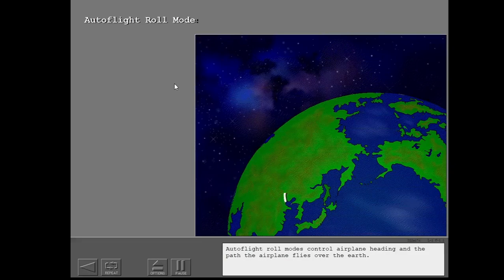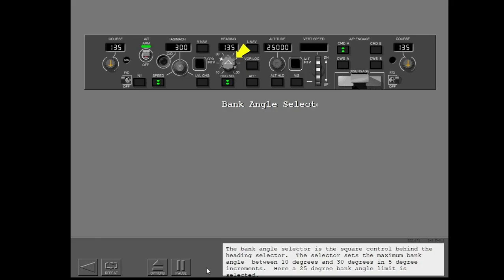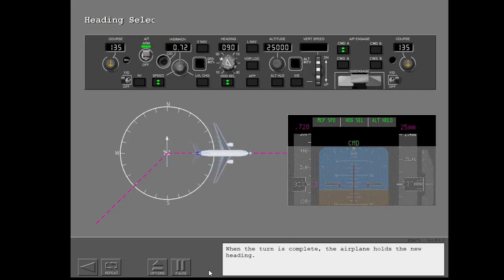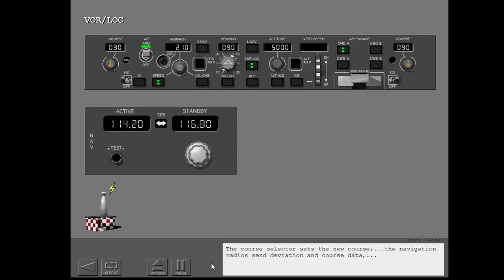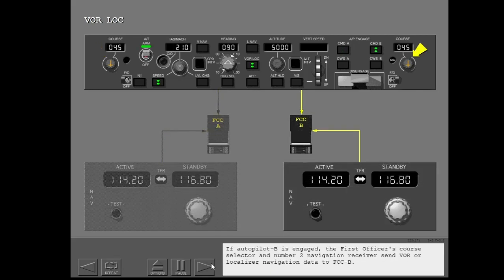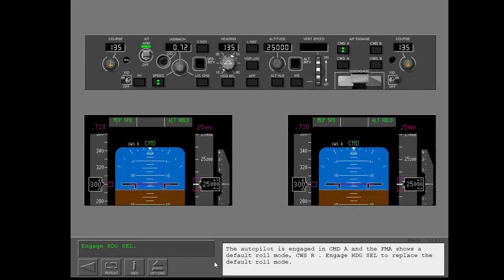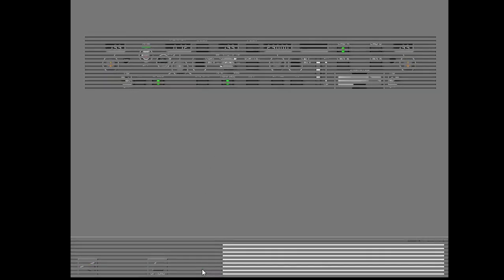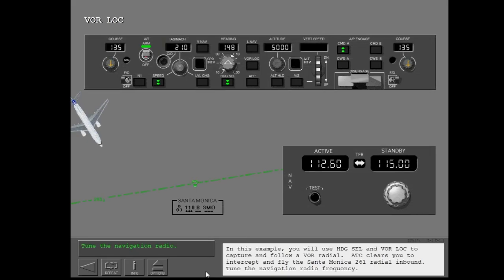46. Boeing 737NG - Autoflight - Roll Mode